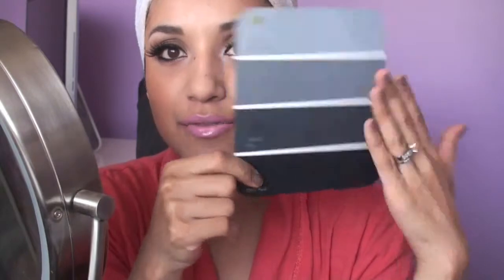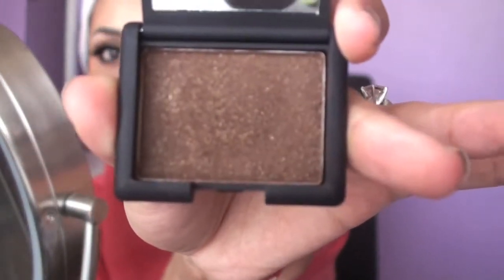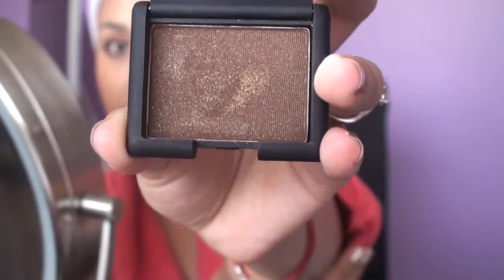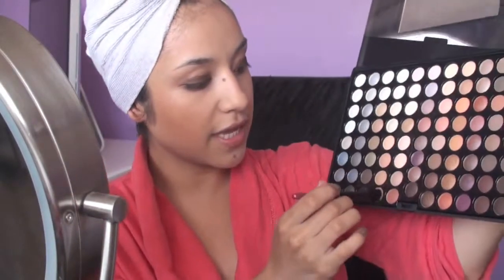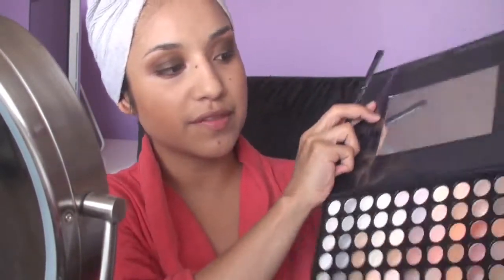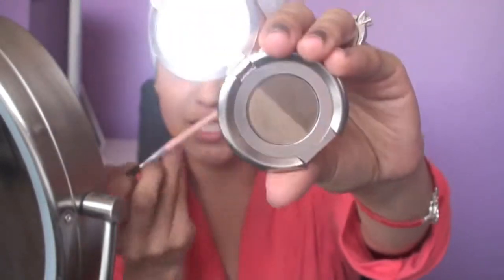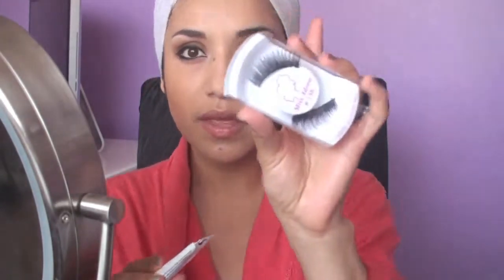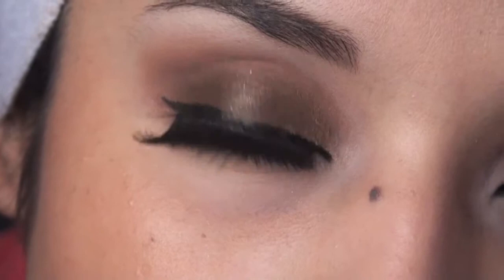Sparkly Brown Eyes